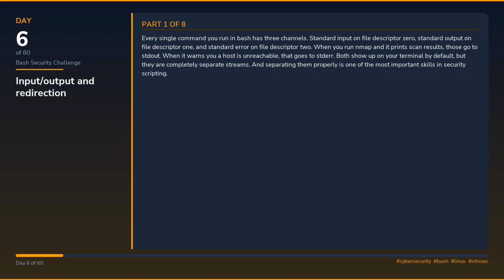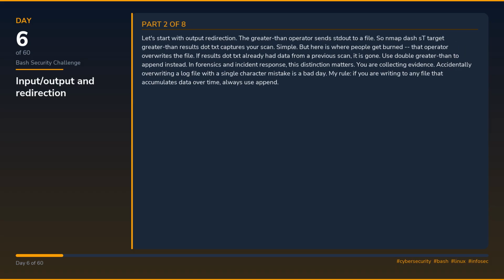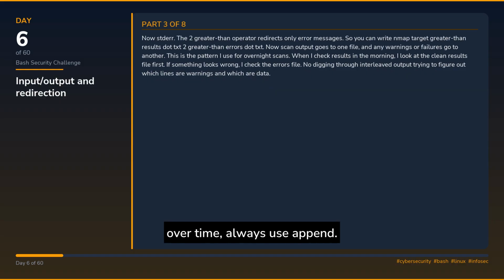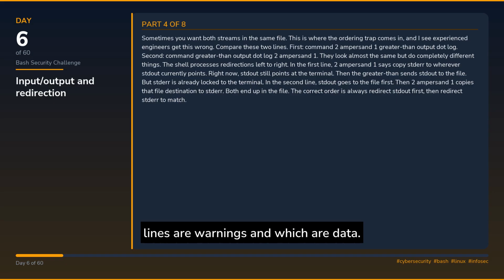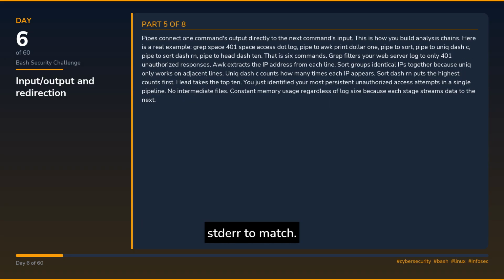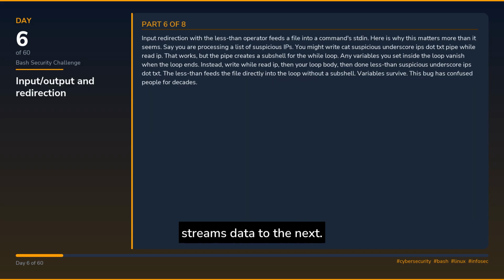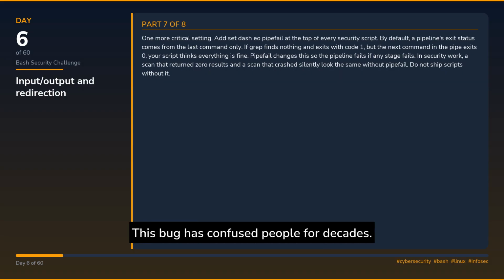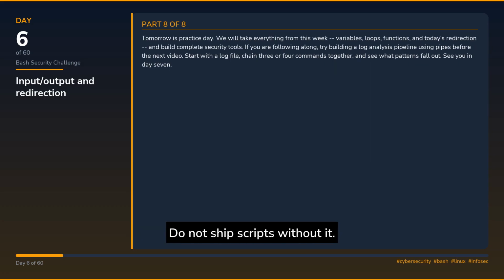Bash I/O Redirection for Security Engineers | Day 6/60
"Day 6 of the 60-day Bash Security Challenge. Learn how to use stdin, stdout, stderr, pipes, and redirection operators to build security analysis pipelines, capture forensic evidence, and process threat intelligence feeds.

Topics covered:
- Standard streams (stdin, stdout, stderr)
- Output redirection
- Error redirection
- Input redirection  and here documents
- Pipes and pipeline chains
- Process substitution
- The redirection ordering trap
- pipefail for reliable scripts